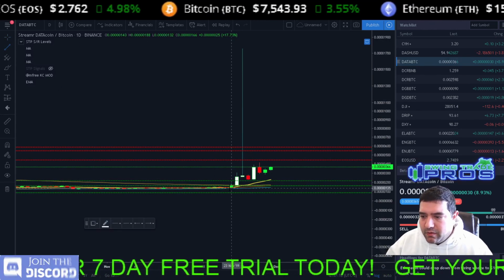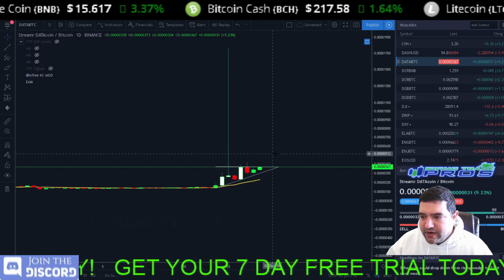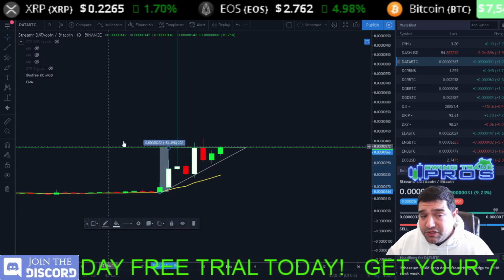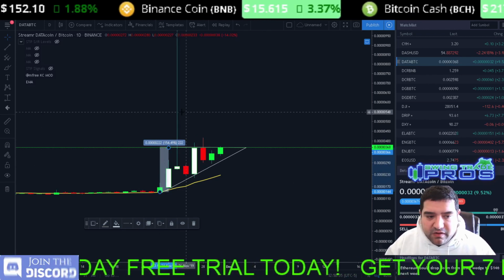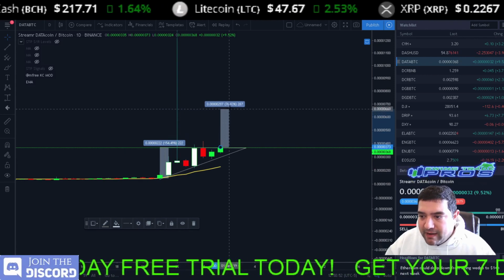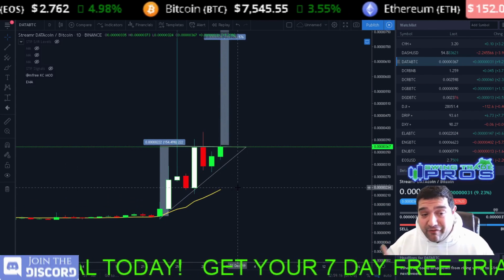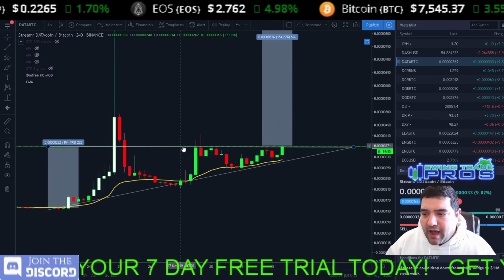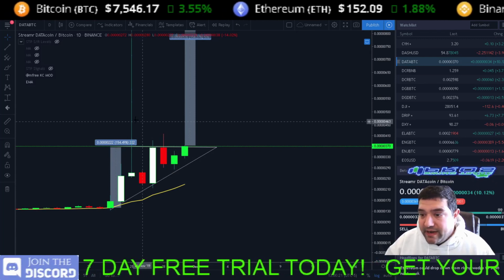🔺Day trading patterns for beginners🔺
In this short video I go briefly through how to trade the ascending triangle pattern which is typically a bullish continuation pattern. We here at Swing Trade Pros are here for your guys education and knowledge be sure to leave us a comment as well in the description below.